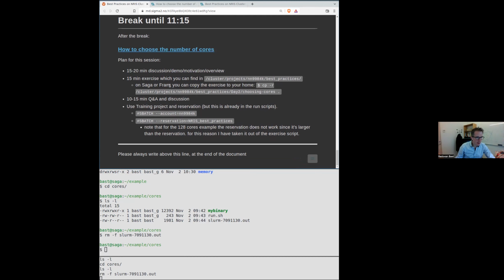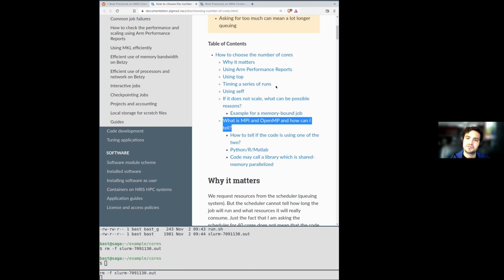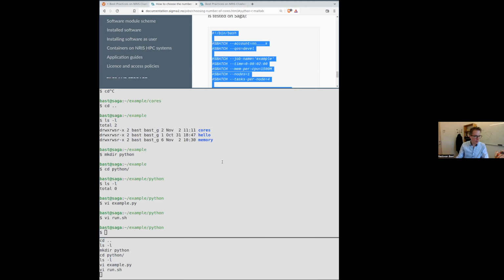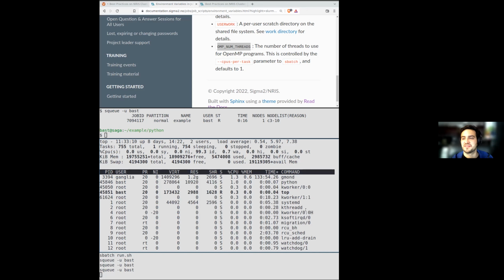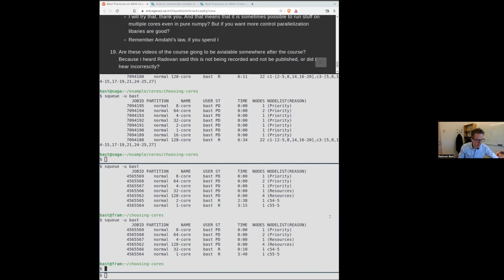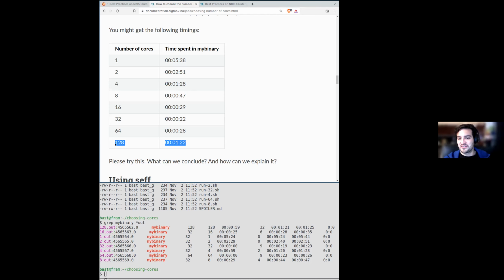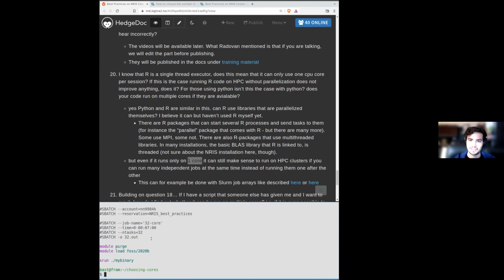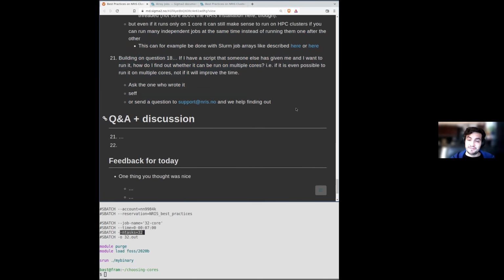Day 2, Session 3: How to choose the right number of cores for your jobs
Instructor: Radovan Bast

Questions, answers and notes from the day can be found